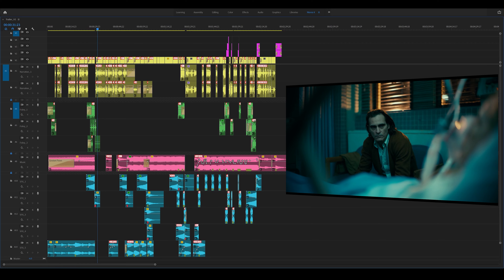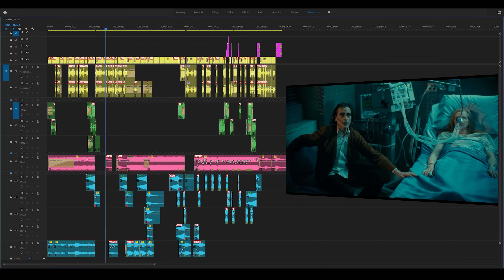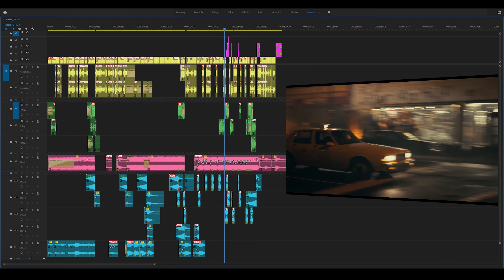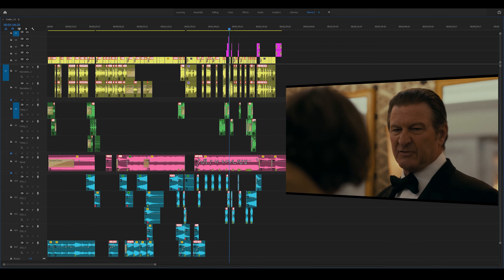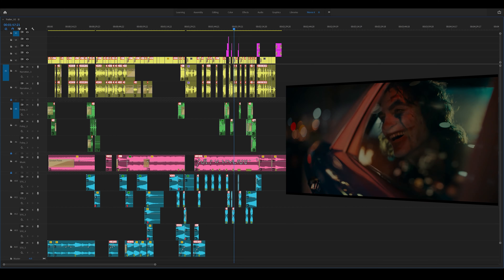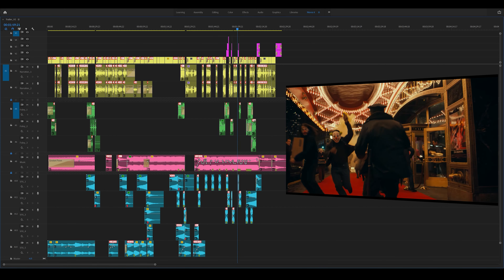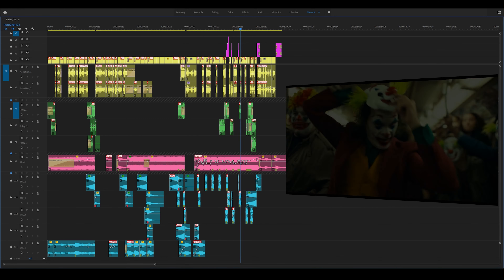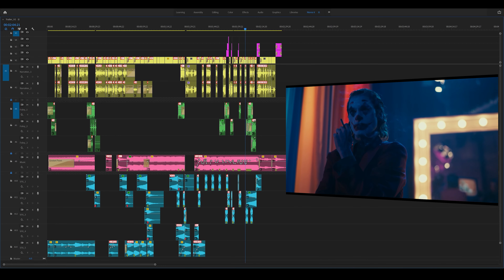Joker Trailer | Timeline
**Fan Movie Trailer by me.

Joker | What's so funny?